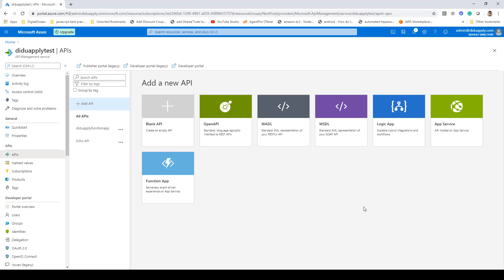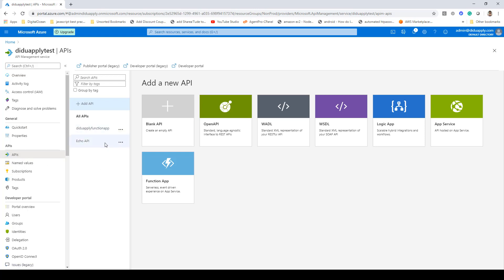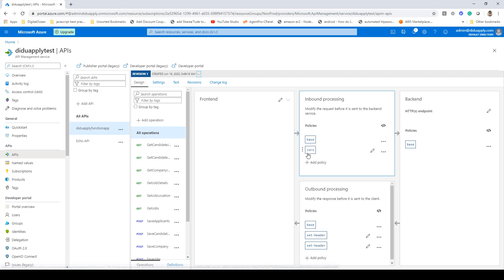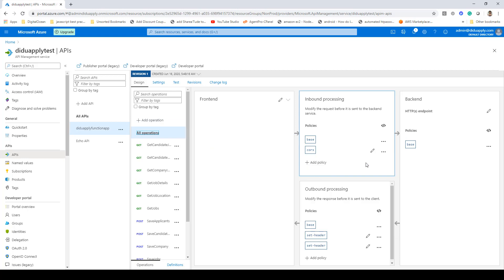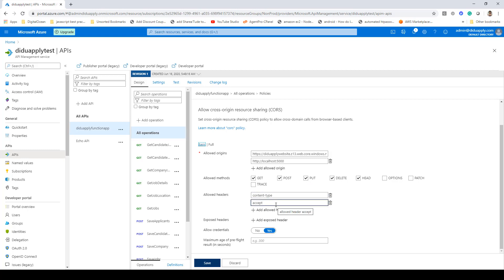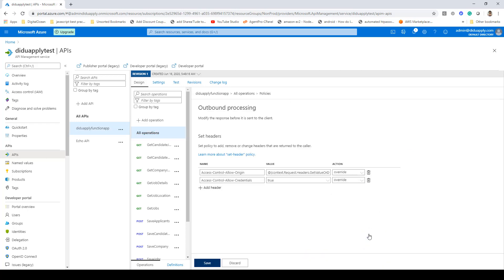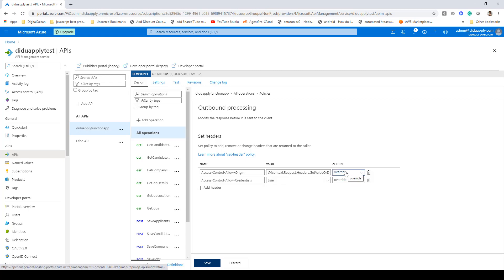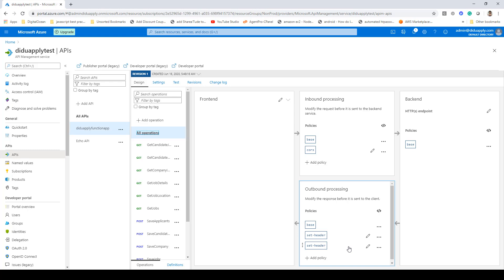Azure API Service - Setting up CORS Rules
Hi there! 👋 Welcome to SkillBakery Studio

Master Web Development With SkillBakery 💻🎓
Hey everyone, Ready to level up your web dev skills? Introducing premium courses starting at just $5/₹500 💰

Subscription Plans:
Monthly 💲= ₹3000/$40 monthly
Yearly 📅 = ₹500/$7 monthly
Rental 📚 = ₹500/$6 per course
Download ⬇️ = ₹600/$8 per course

Learn React, Node, AWS, Machine Learning, Data science and more from industry experts. 🚀

🌐 Welcome to the tutorial on 'Azure API Service - Setting up CORS Rules'! 🌐

In this comprehensive guide, we'll explore the ins and outs of Cross-Origin Resource Sharing (CORS) and how to configure it in Azure API Service. CORS is a crucial aspect of modern web development, enabling secure communication between web applications and different domains.

In this video, we'll cover:

🔵 What CORS is and why it's important.
🔵 How to configure CORS rules in Azure API Service.
🔵 Best practices for handling cross-origin requests in your web applications.

Whether you're a seasoned developer or new to Azure, this tutorial will equip you with the knowledge and skills to manage CORS effectively.